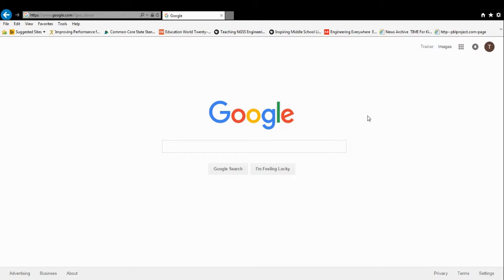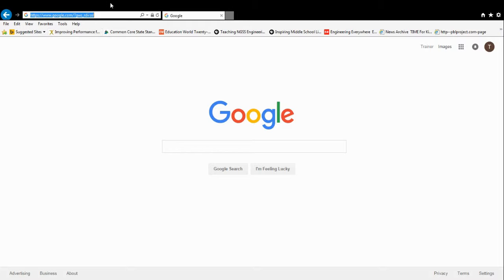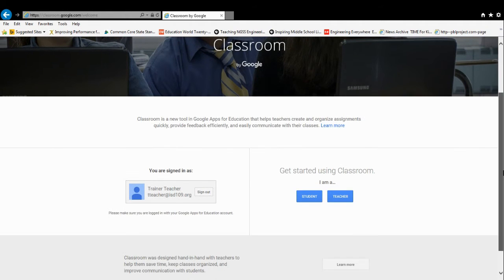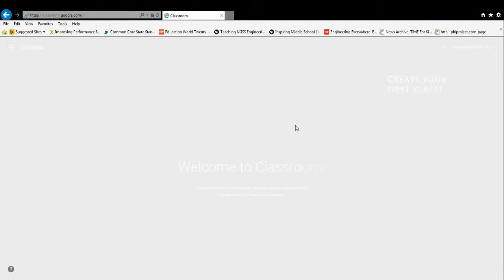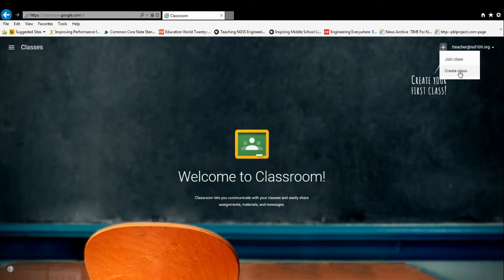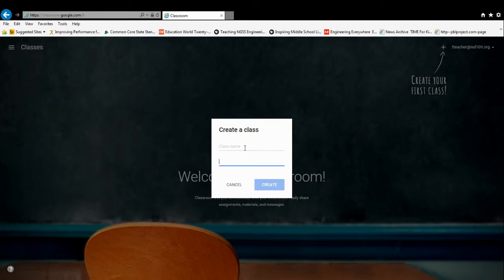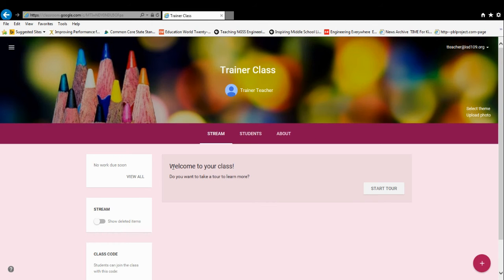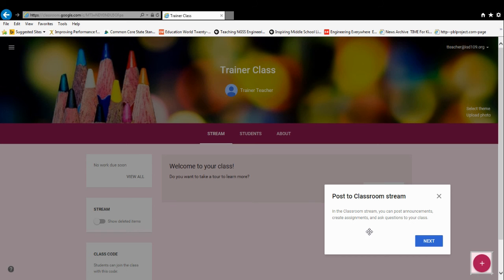Google Classroom Sign Up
If this is your first time signing up for a Google Classroom, this video will tell you how!